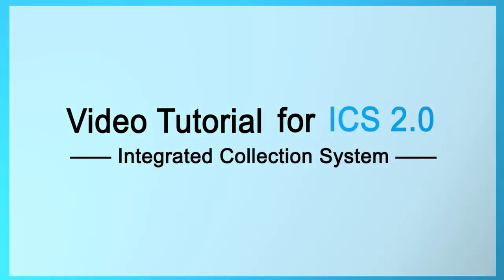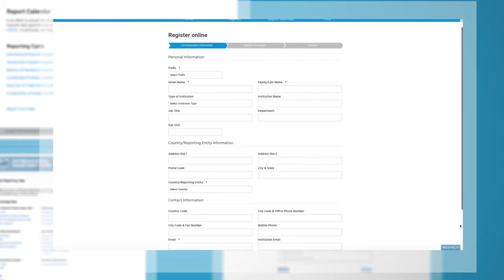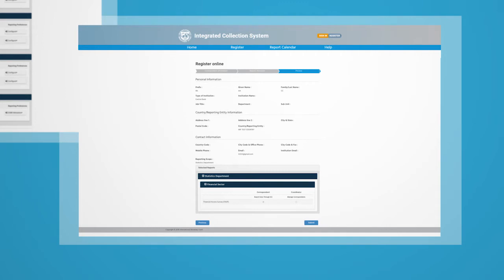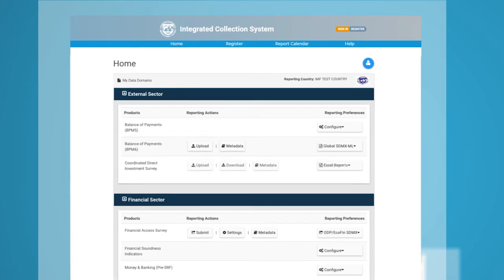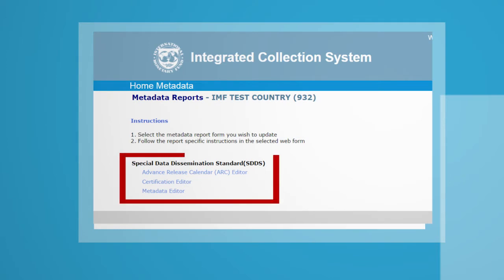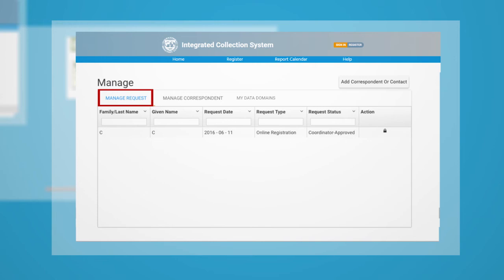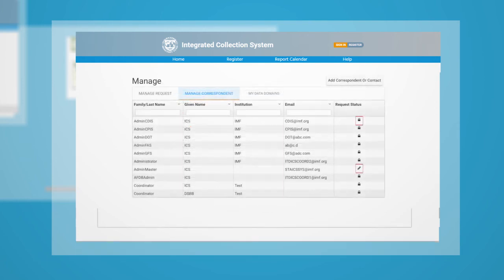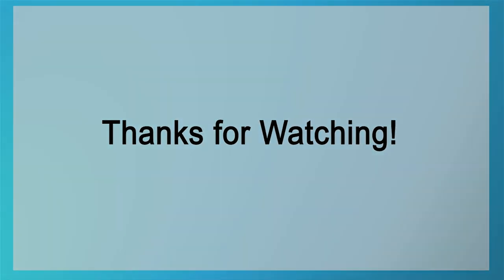Integrated Collection System Tutorial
The IMF’s Statistics Department provides statistical data indicators that indicate the current status of a country’s economy.